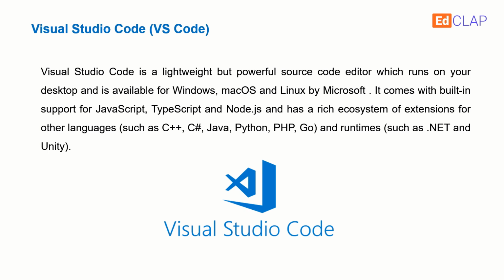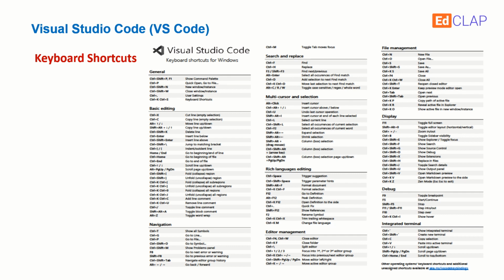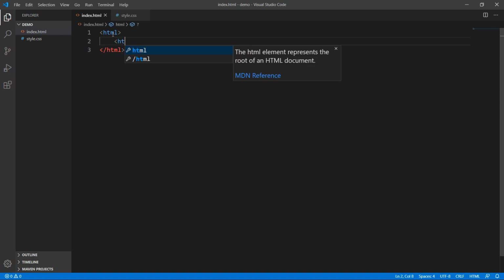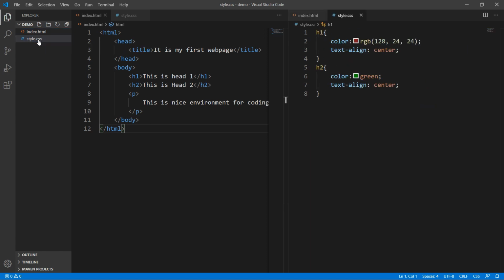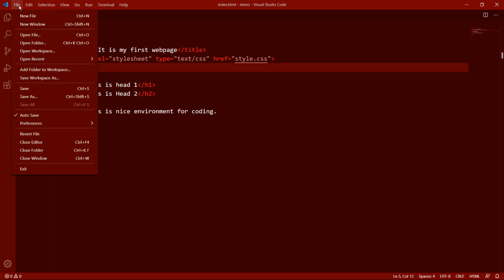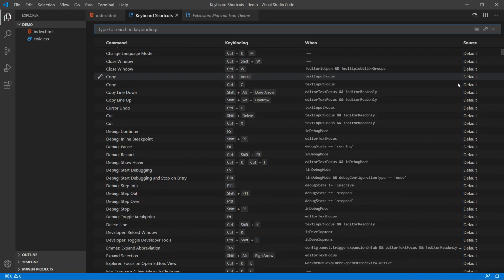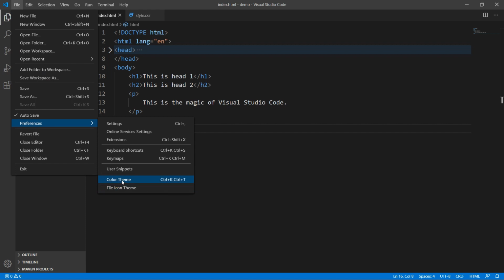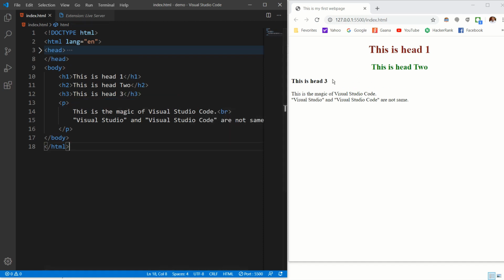How to Start with Visual Studio Code (VS Code)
Title:  How to Start with Visual Studio Code (VS Code)
Course:  To Become a Full Stack Developer
Description: This is the introductory session of Visual Studio Code (VS Code). You can able to learn how download, use this IDE for software Development. Maximum developers are using this IDE. It is not just an editor but has number of features like extension, IntelliSense etc,. This course is developed by EdCLAP
Tips: Learn and start using then you will get to know more about this IDE